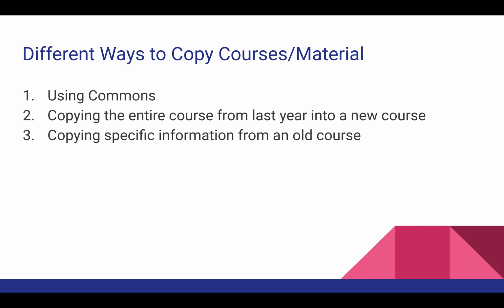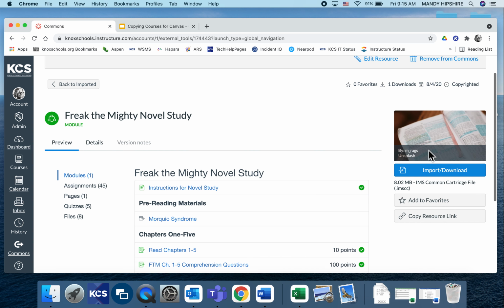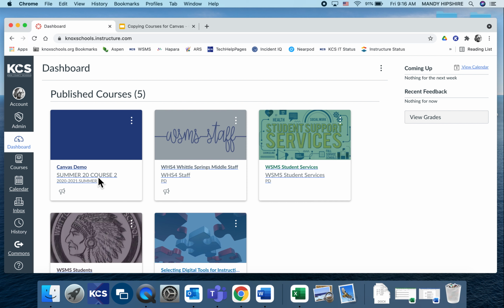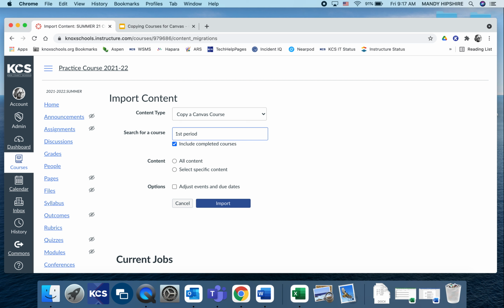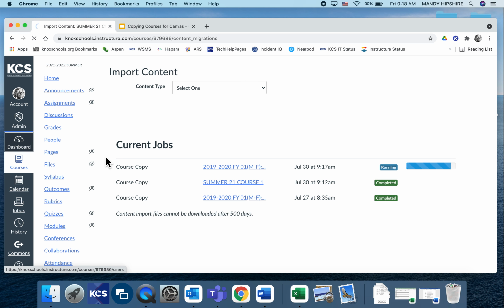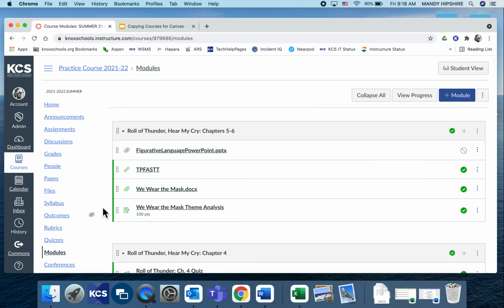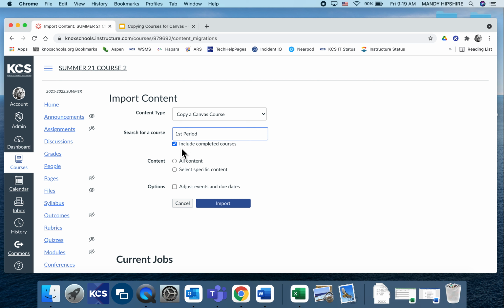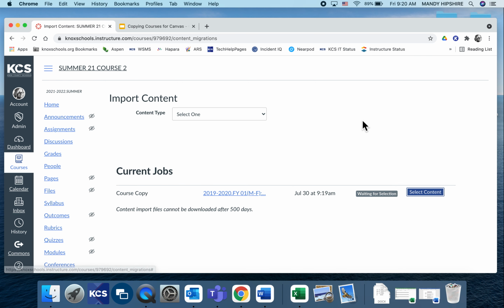Copying Canvas Courses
How to copy materials from last year's Canvas courses to this year's courses